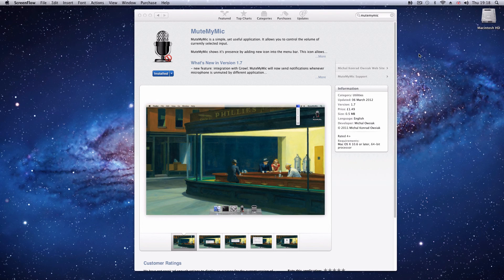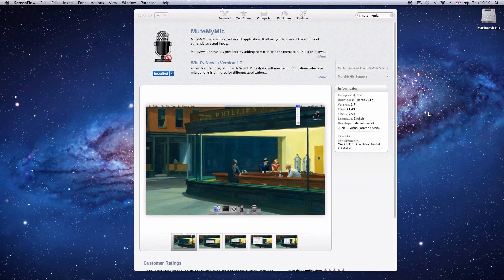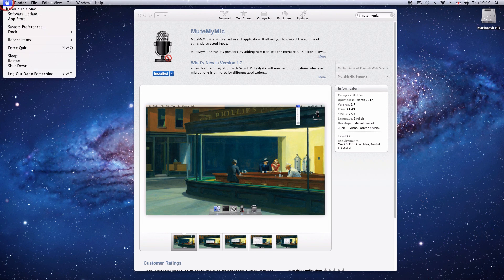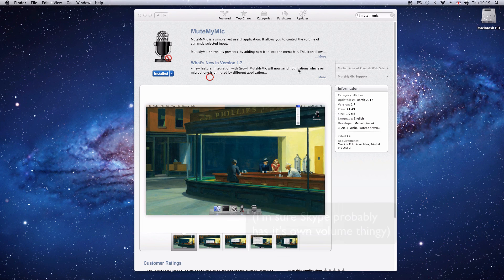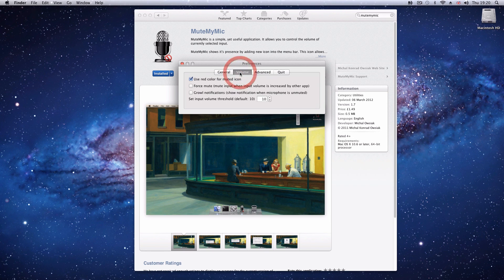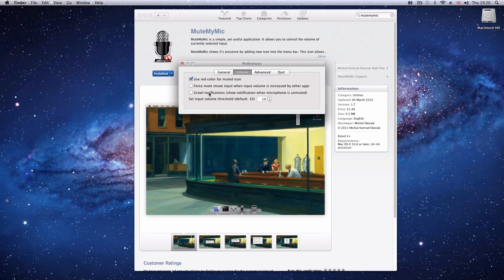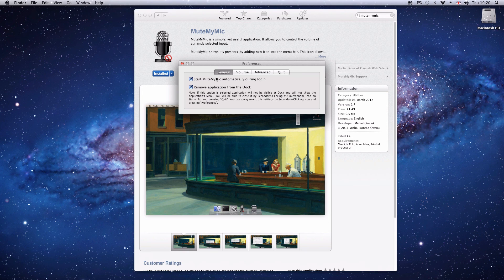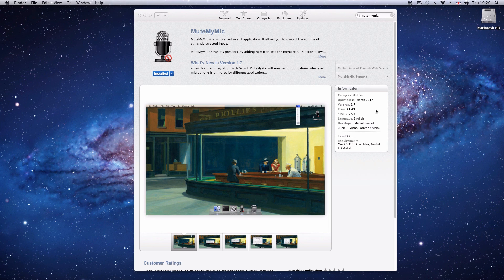MuteMyMic Review- Easily adjust microphone volume on mac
Quick review of a handy little application to adjust microphone/input volume easily on the Mac without going via System Preferences.